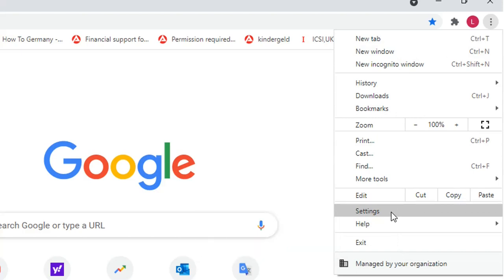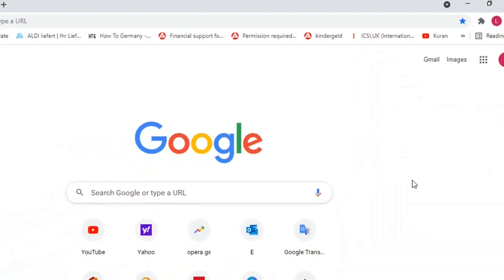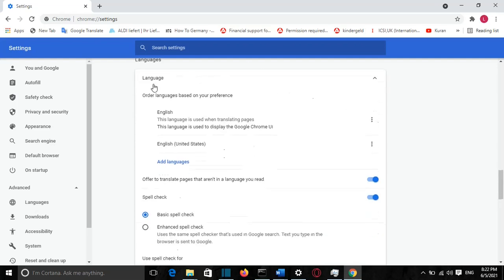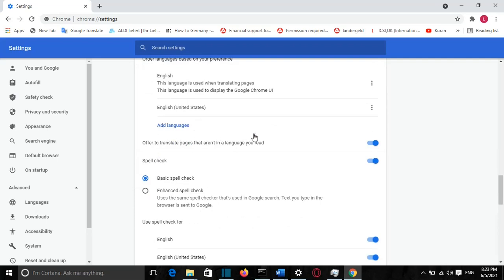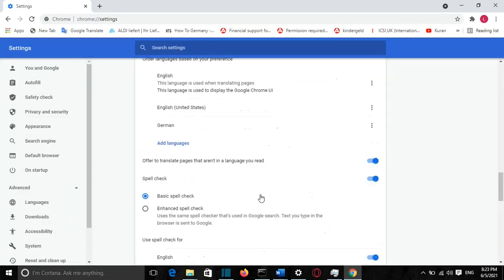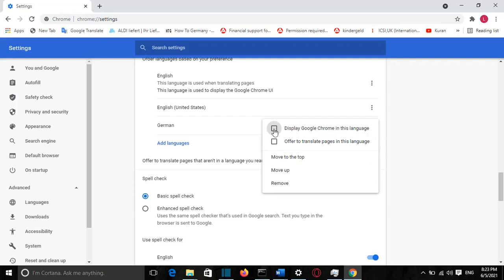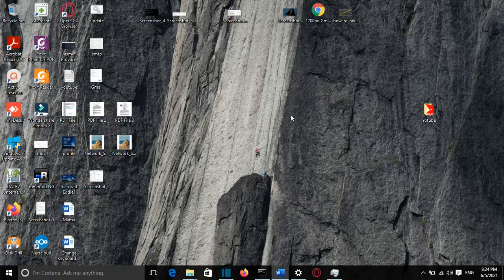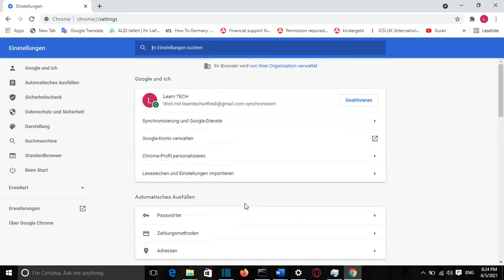Change Google Chrome Language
At this video at Learn TECH I  will show you how you can change the language of Google Chrome.
In this video at Learn TECH it is covered the below topic:

How to Change Google Chrome Language Back to English
add language to chrome
change chrome language
Windows 10
Google Chrome
Google Chrome Language